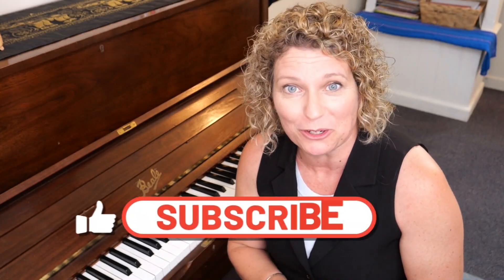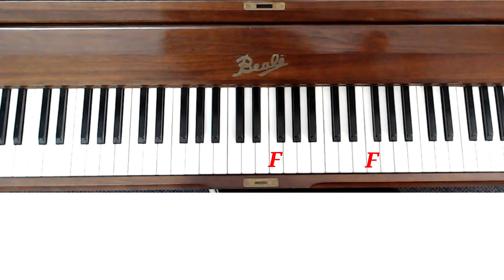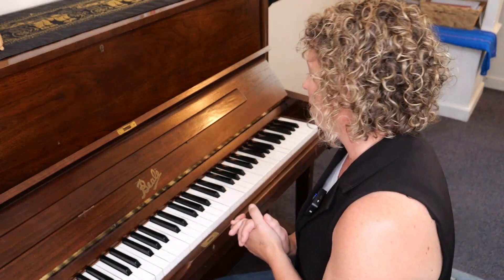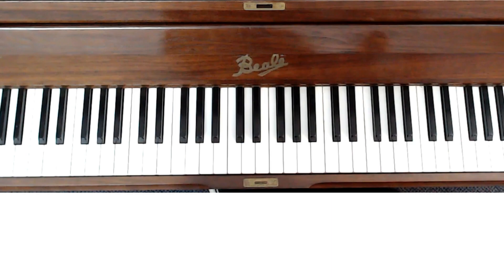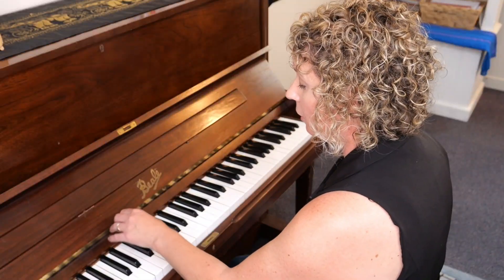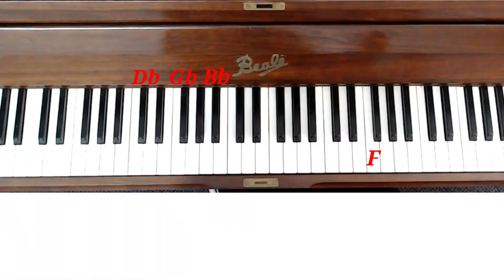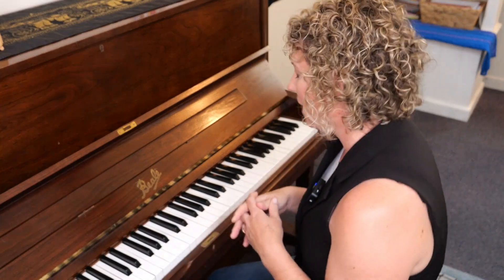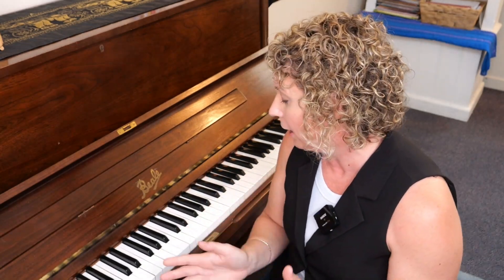Sound AWESOME With One Note! (Piano tutorial-easy and medium levels)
Well how on earth can we make a ONE note riff!?
Join me today and see what we can do with growing an improvisation on piano-just from one note and giving it multiple treatments to create a beautiful improvisation!

Hi there, I'm Kylie and I love to share easy tips and tricks to inspire YOU to learn the love of music here on piano.

BE INSPIRED, TO CREATE & GROW your piano playing whether brand new or returning to a past love!